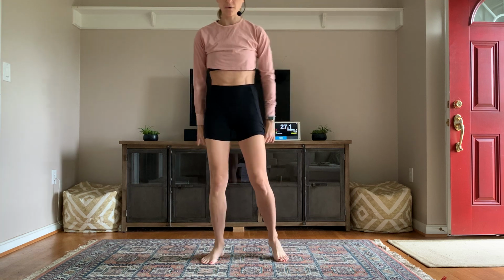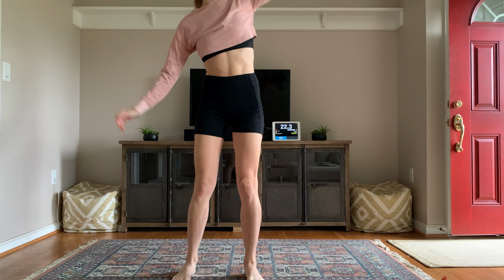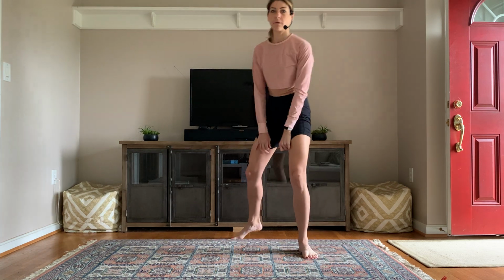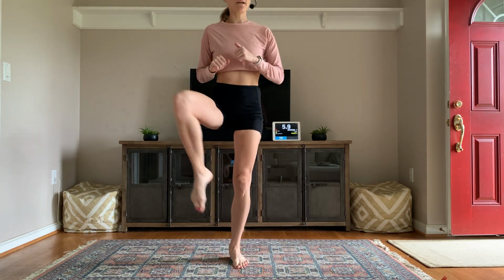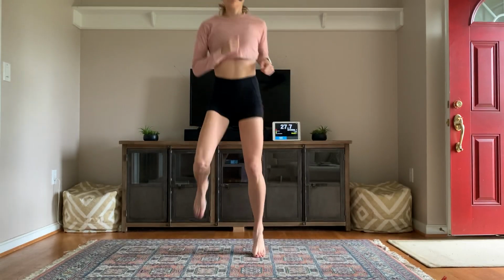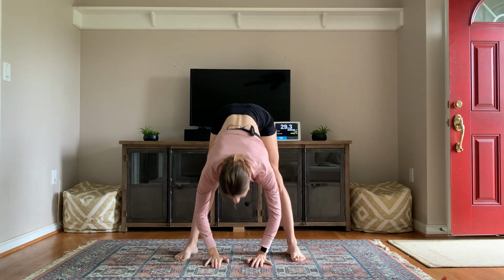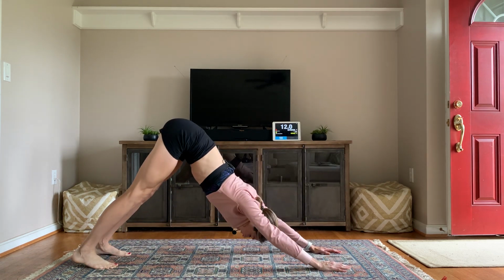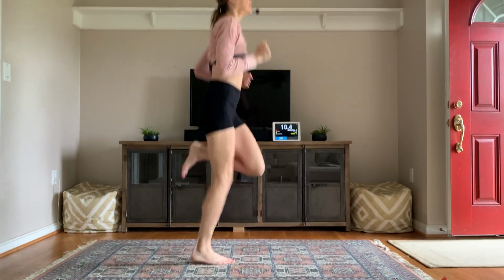Quick Lower Body Warmup // Get better results from your leg workouts with these easy moves!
Want the most out of your workouts? Well, the best way to do that (and to avoid any injury) is to warm-up!

Today's warmup is a perfect, quick warmup before your next leg day or any lower-body-centered workout.

Looking for a good one? Try these!

Quick, easy, and effective, follow along with me for a great warm-up to get you ready for your workout in just a few minutes.

Depending on the type of workout you're doing and any muscle imbalances or recovering injuries you have, a proper warm-up will vary. However, in general, this simple routine has you covered for your basic workout needs.

❓ Have a question about Real Life Fitness? Integrating the Pillars of Health? Balance? Climbing? Or anything else? Post in the comments section of this video and I'll answer you!!

🙋 About:

Coach Katie is a fitness instructor and nerd who covers tips, tricks, and topics on fitness that's accessible and doable for your real life, not just what's cute on the 'gram. If you want to learn more about training, climbing, nutrition and health basics, wholistic balance, and start living a better life, check out this video and others on the Coach Katie Fitness channel.